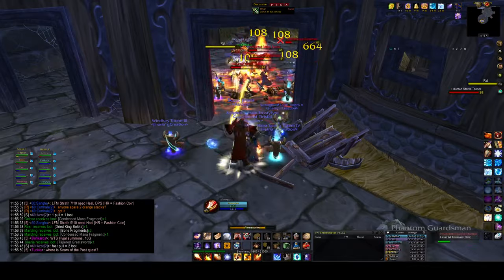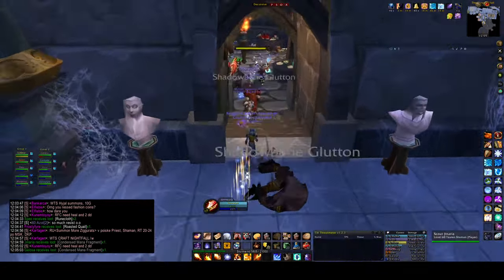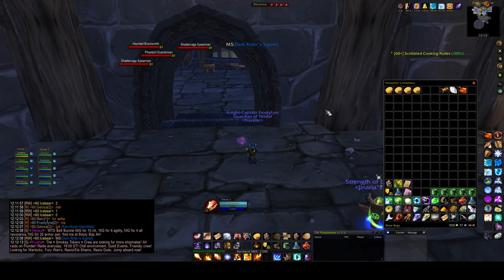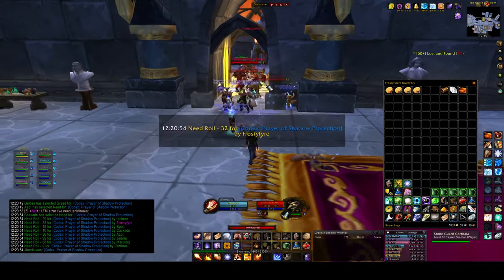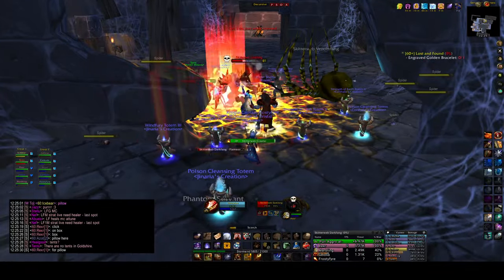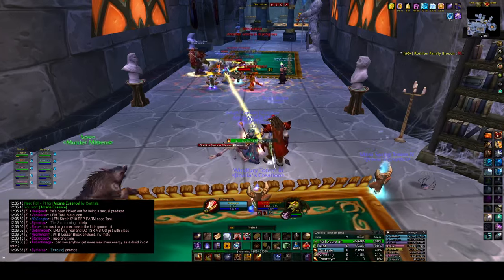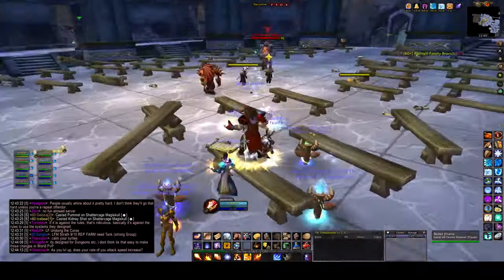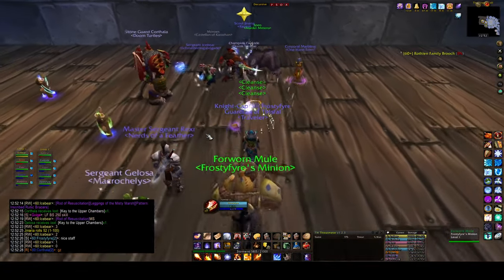Turtle Wow - Karazhan PUG 10m 18 March - Mage POV gameplay - no commentary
Please join me for another relaxing video of Turtle wow content exploration. This evening i bring you a PUG for Kara 10m raid

- no video edits